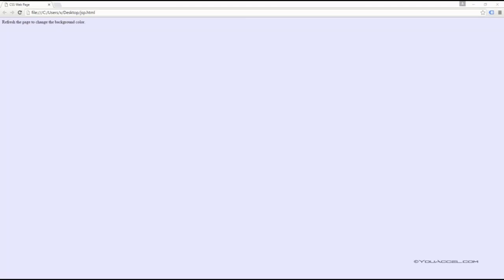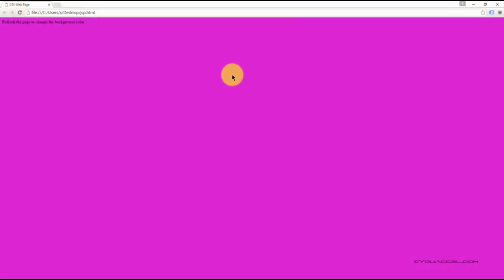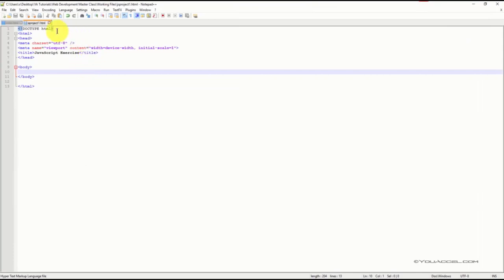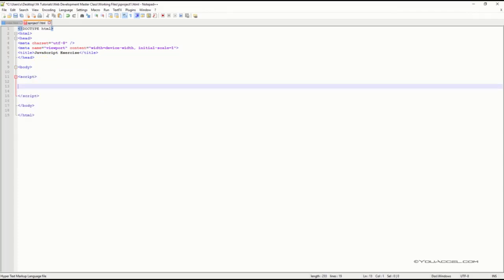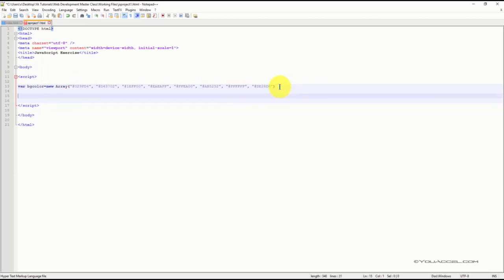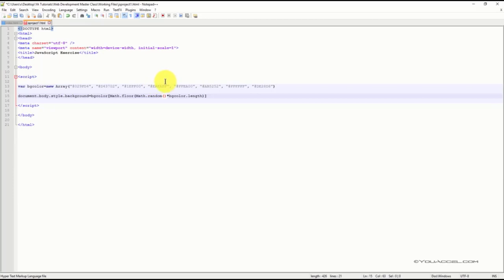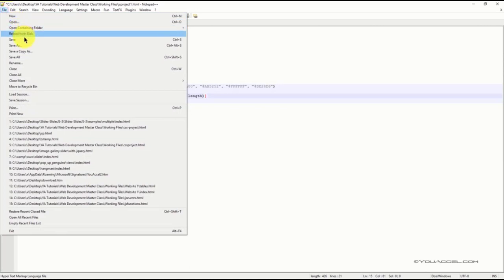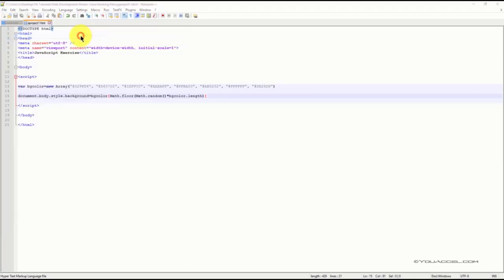Lesson 36. JavaScript Project 1 - BG Color Changer । Basic_JavaScript, । Freelancing_help_Zone ।